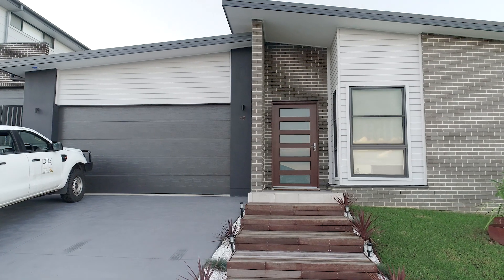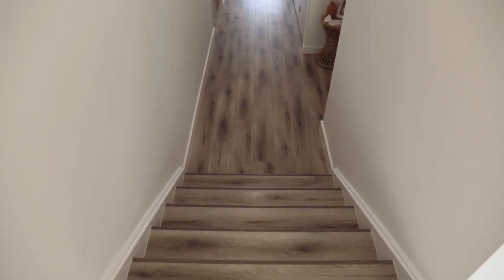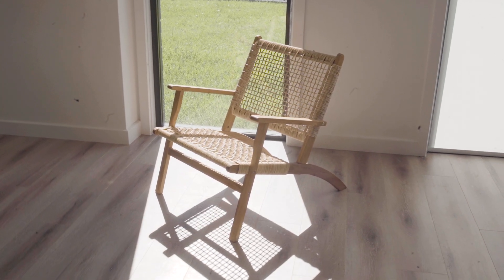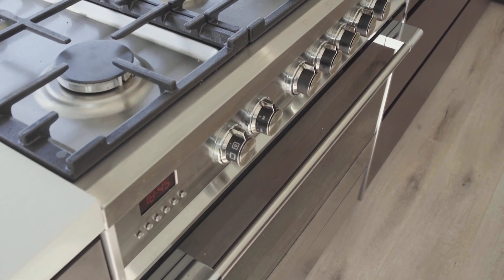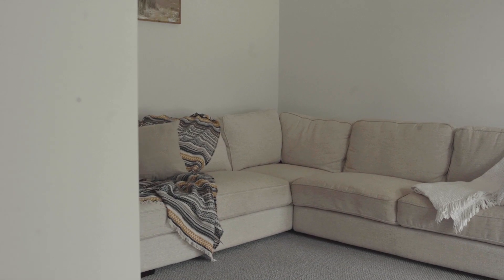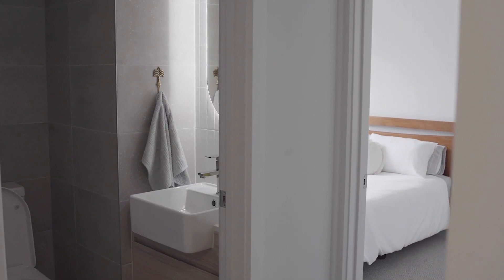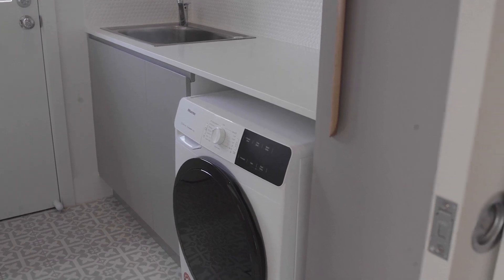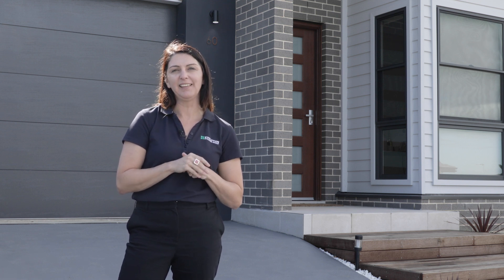Evolution Building Group - Come On In - Take a tour of this multi-level custom home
Evolution Building Group specialise in the planning, design and construction of beautiful custom homes. In this video, Steph takes us through this delightful multi-level custom home. Designed to take advantage of the forward sloping block, this home has been designed with lifestyle in mind.

From the floor plan to exterior and internal finishes, this home has been tailored to meet the needs and tastes of our wonderful clients.
Our client also has an eye for interior decor, which adds their own personal touches to really make this home their ‘happy place’.

Looking to build your new home but unsure where to start? Why not take up our ‘Free site inspection and build estimate offer’?

Looking to build a custom home, knockdown rebuild, dual occ or multi-residential project but need help finding a site? We can help!

Want to find out more about the level of quality inclusions that Evolution offer? Why not check out our Inspiration video series where we showcase our product suppliers and inspire you with ideas for your new home you are there, there are a number of other videos we have created to help you on your new home journey.

- Visit our stunning display home and speak to our experts: 20 Raven Street, Wongawilli NSW 2530 - Open: 10am to 5pm Thursday to Monday.